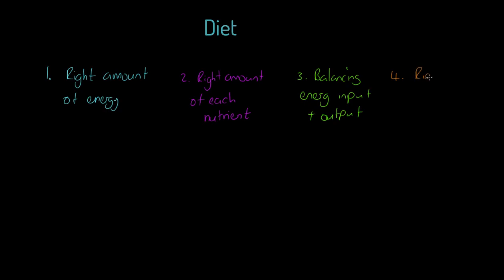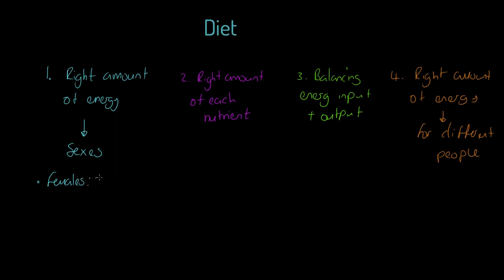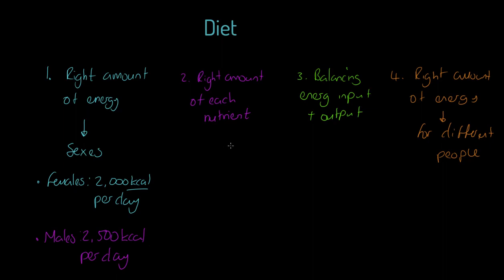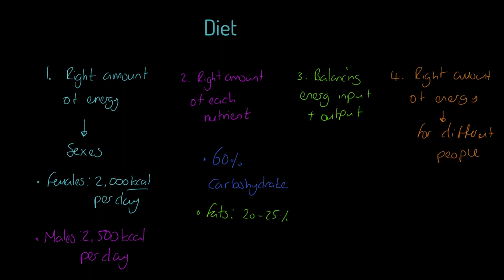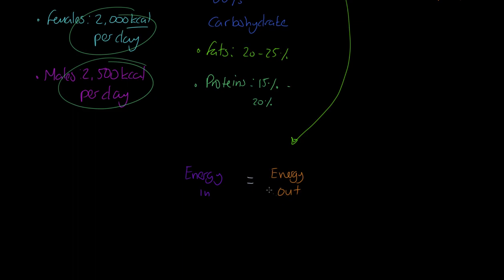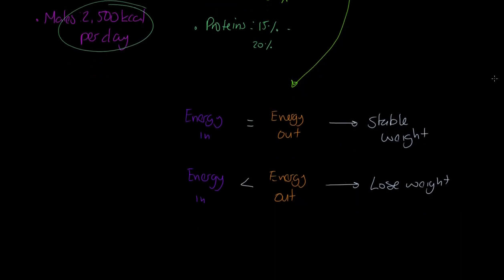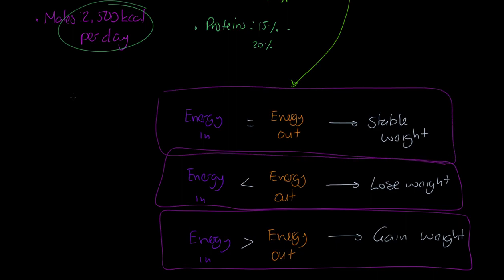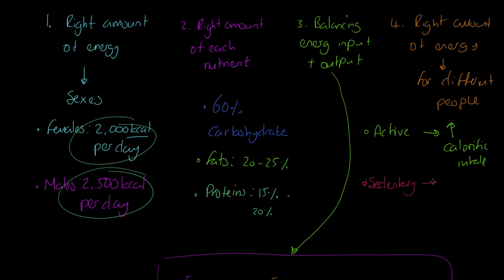OCR GCSE PE 9-1: Diet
Physical education teaching is our speciality! This video will teach you all about the basics of diet covering the ways in which energy balance and nutritional balance can be achieved. This video is relevant for OCR GCSE PE 9-1 Paper 2.

This video covers:
Energy balance.
Nutrient balance.
Daily calorific recommendations.
Energy equation.
Diets for athletes.

where you will find the entire OCR GCSE PE 9-1 course along with thousands of self-marking questions including the capacity to practice full exam papers online for OCR GCSE PE 9-1.